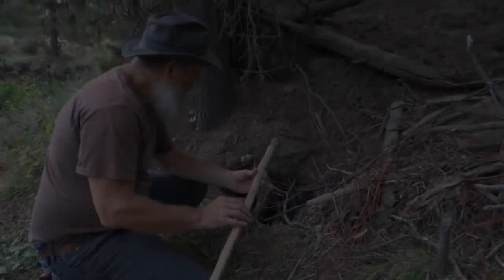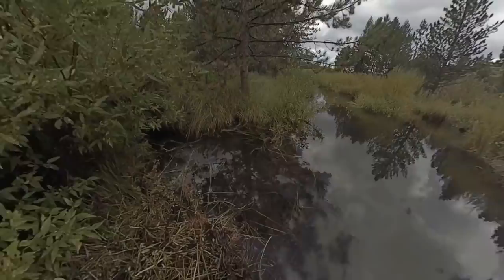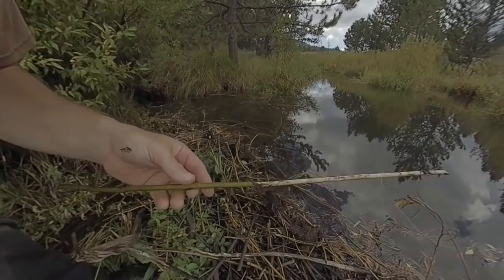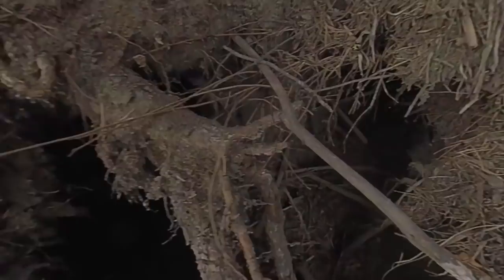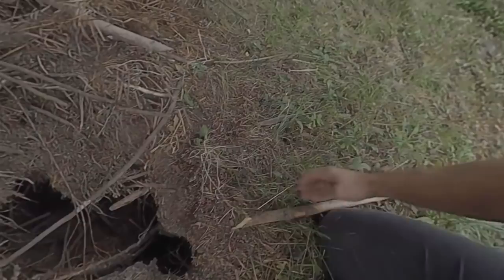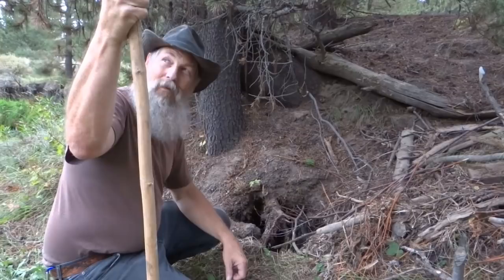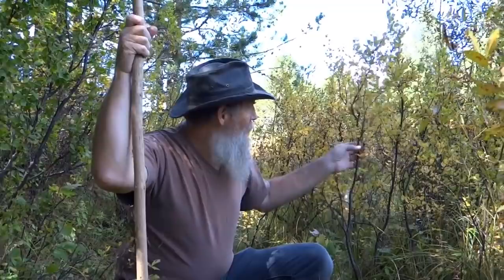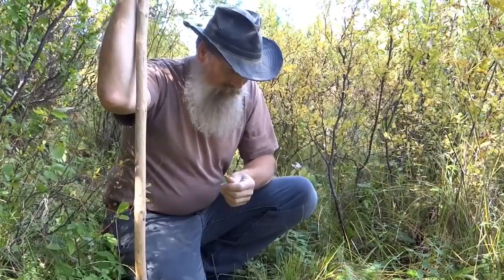Stinnett Sticks Behind the Scenes at the Beaver Dam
MIKE STINNETT SHARES SOME BEHIND THE SCENES FOOTAGE
When I carved my beaver walking stick, my family ( the camera crew} and I set out to film at the beaver dam. We ended up with a lot more footage than what we could use in one video and a few outtakes too. So I thought I'd share a little behind the scenes video.  If you like this type of video, let me know, and I'll continue to add them in-between my regular carving videos.
* TOOLS * (paid link)
BeaverCraft Wood Whittling Kit (paid link)
The music in this video:
  "Banjo tune"  by Jered Gillispie

Mike Stinnett and his daughter Theresa Stinnett (paid link)